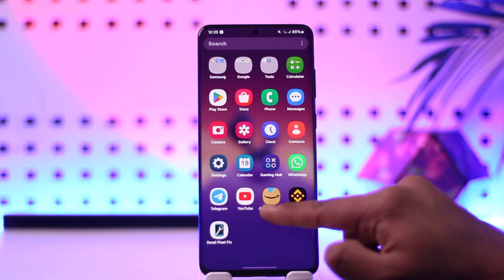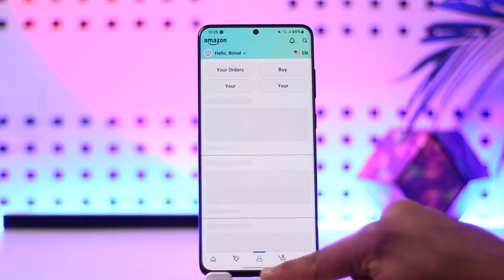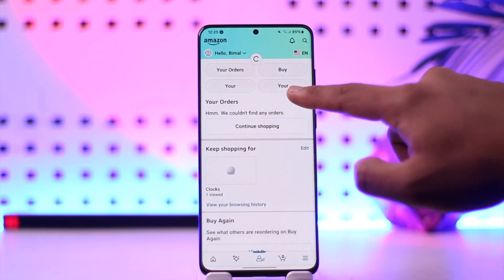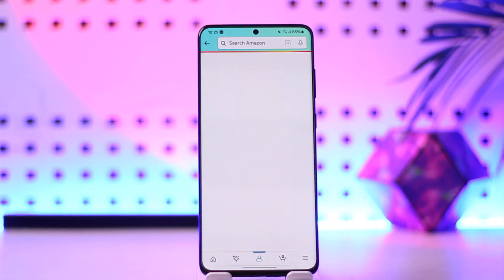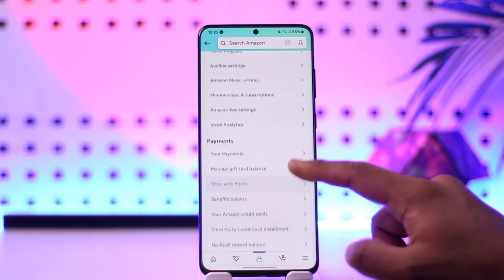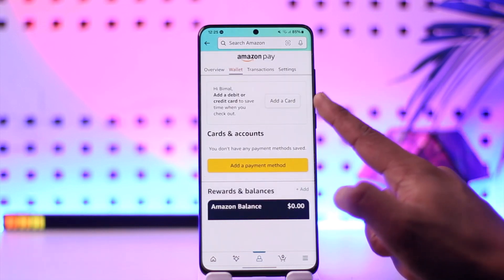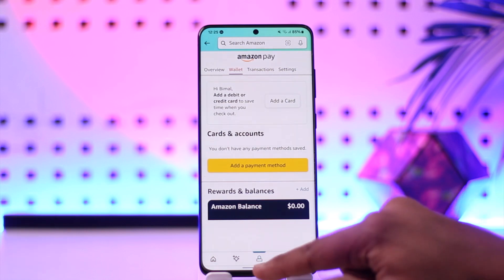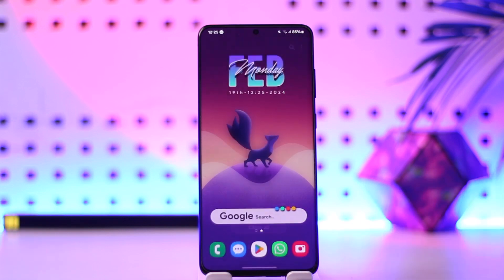Amazon Payment Revision Needed !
In this video, I will show you how to solve Payment Revision Needed on Amazon.

~ Chapters:
0:00 Introduction
0:11 Fix Amazon Payment Revision Needed
1:11 Conclusion